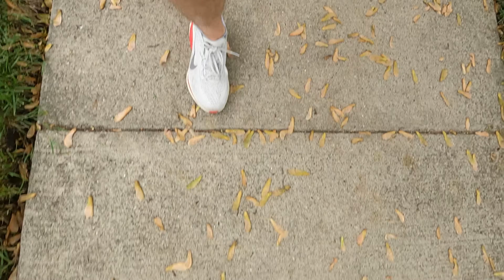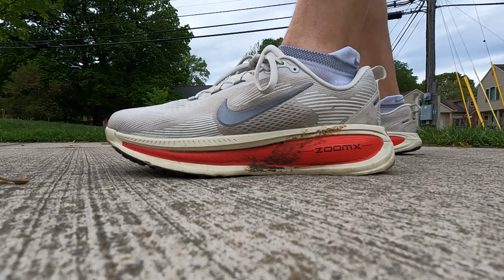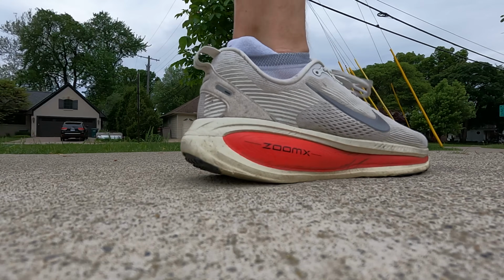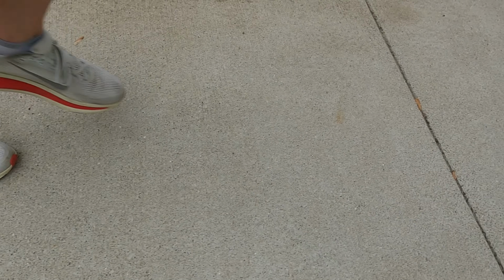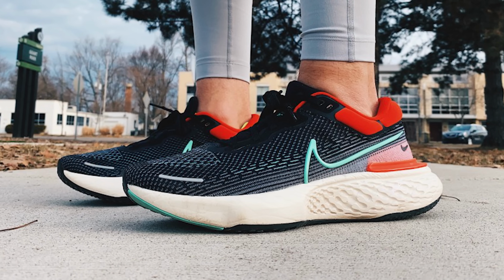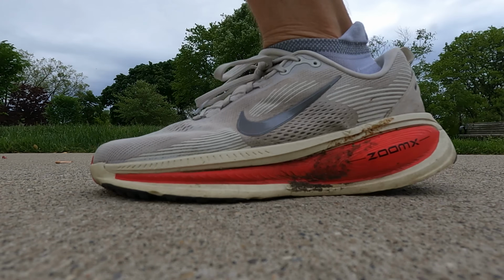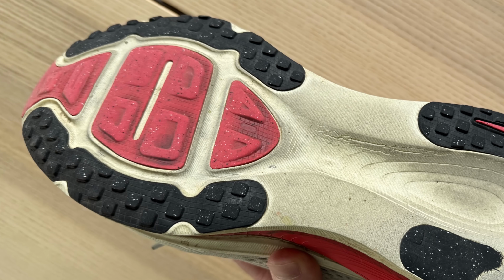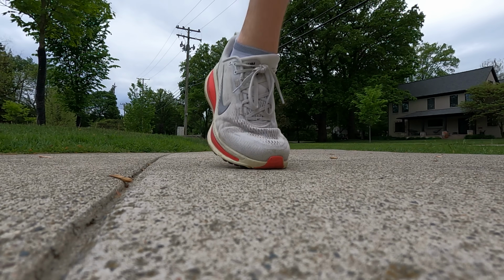Nike Vomero 18 Review After 300 Miles - Would I Buy Again?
In today’s video, I am reviewing the Nike Vomero 18 after running 300 miles. I give a breakdown of the shoe, what it was like to train for a marathon using them, the durability, and my final rating.

I was not paid to feature or given any products featured in the video. I work at StockX, but I purchase my own shoes and created this content on my own, unless otherwise noted.